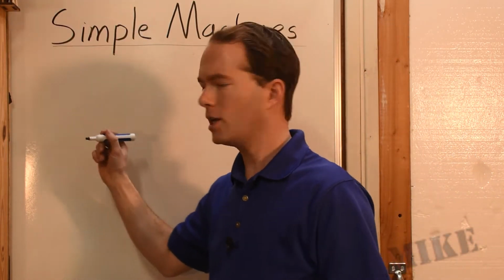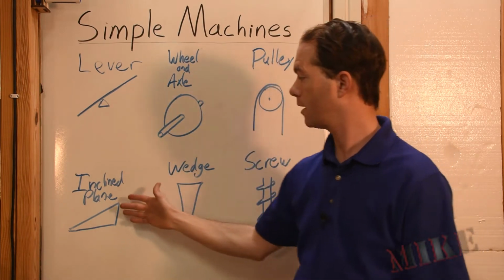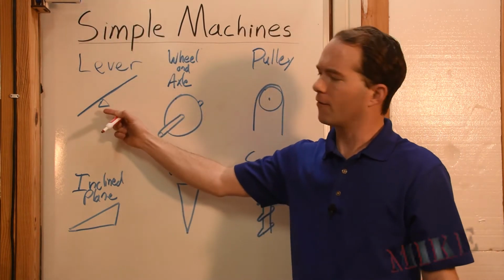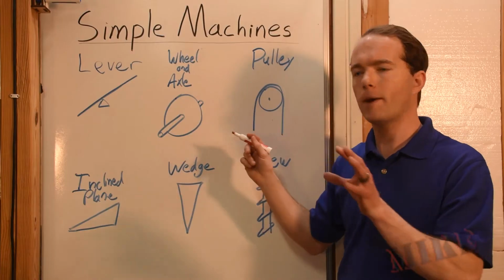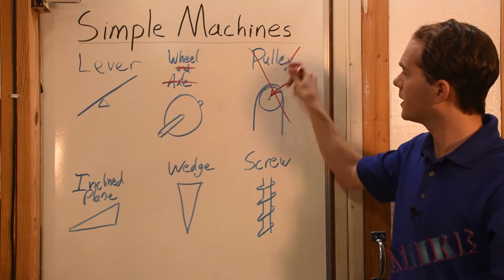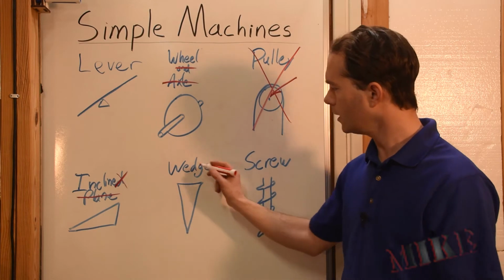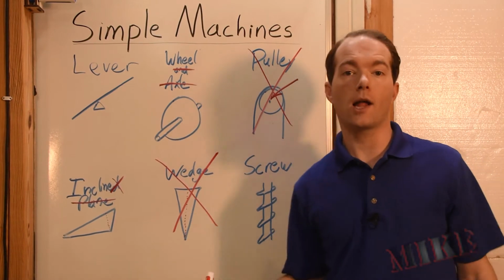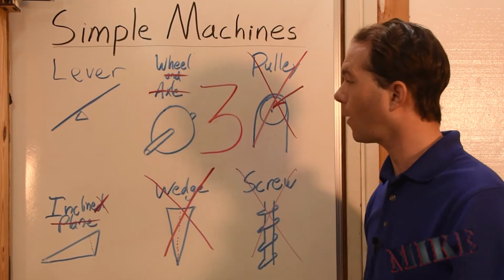The Truth About Simple Machines - Mikes Inventions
The Truth About Simple Machines attempts to correct the lie that's been perpetrated on the American people. This lie probably goes all the way to 3 levels from the top. This video will expose the truth and set the record straight on what is and what is not a simple machine. We get into definitions and clean up our language as well. This is gonna be fun. In case you were wondering, here's the official list from the world's largest encyclopedia (that anyone can edit): Lever, Wheel and Axle, Pulley, Inclined Plane, Wedge, and the Screw. I also added the Oxford comma to the list, because it just feels right. Get My New Book "Solve Any Problem" (I'm Not Kidding) On Amazon Now!